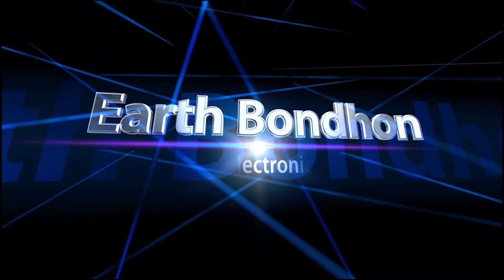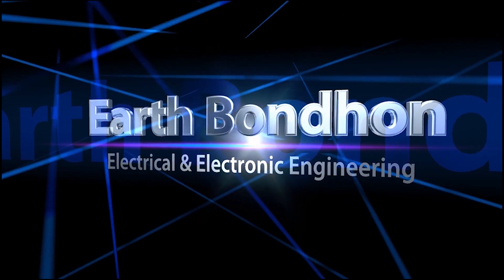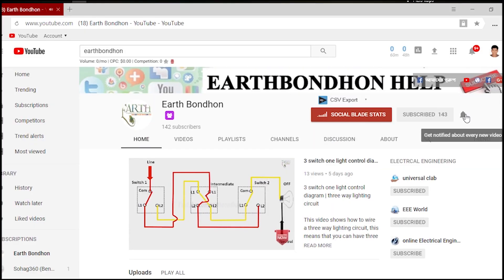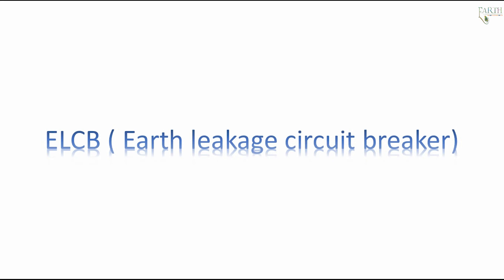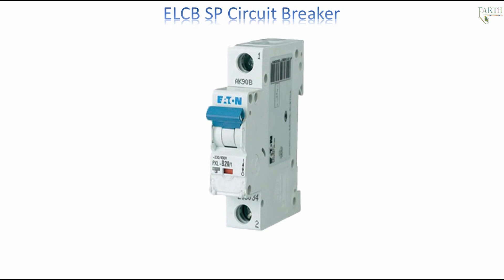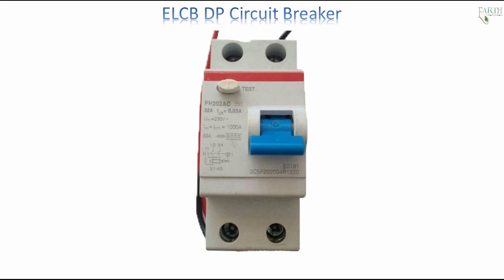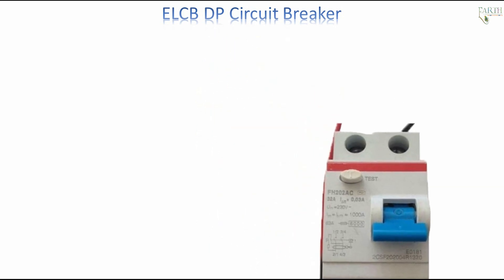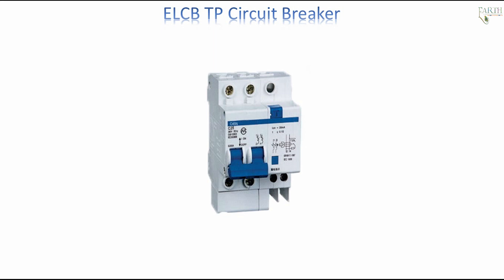ELCB type circuit breaker type ELCB by earthbondhon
ELCB in English, Earth leakage circuit breaker concept & types is explained in English in this video tutorial. Earth leakage circuit breaker (ELCB) is an electromechanical device that protects an electrical circuit from an overload and short circuit. Miniature circuit breaker automatically switches off the power supply during overload and faults and provides short circuit protection. What is the ELCB Typesrating design example, and how to select ELCB rating is explained in a video lecture? Educational video tutorial on electricity & electrical engineering in English 132 by Earthbondhon.